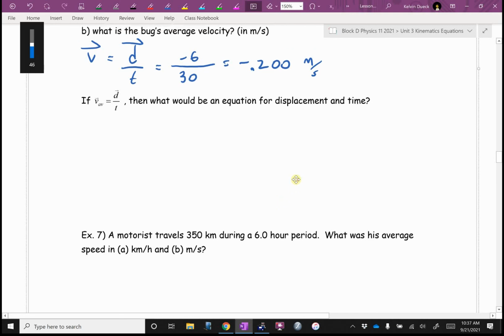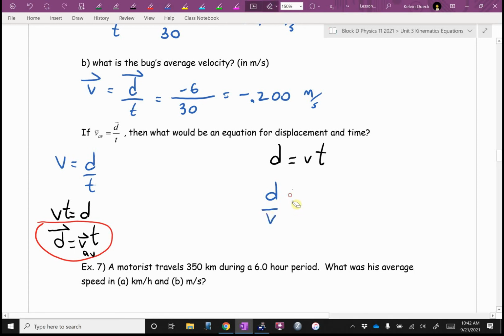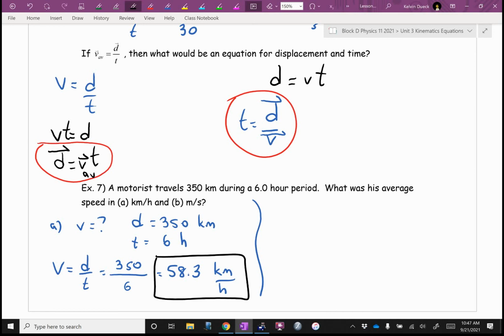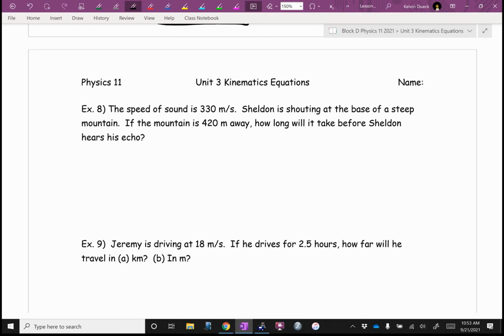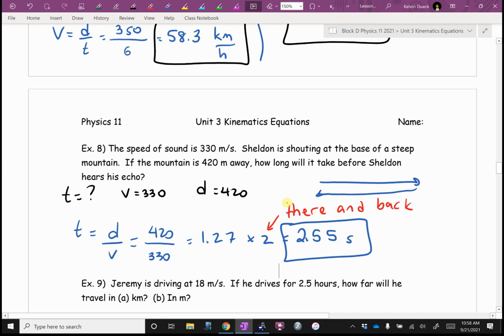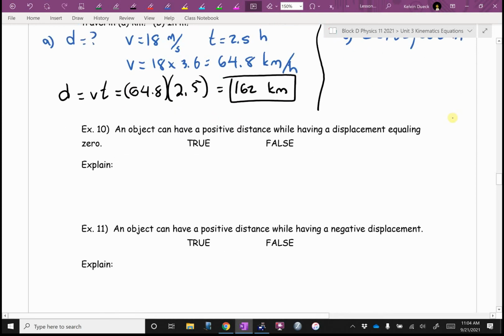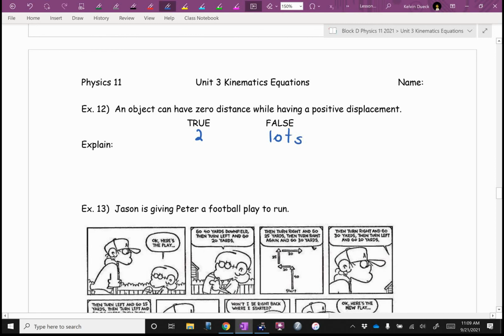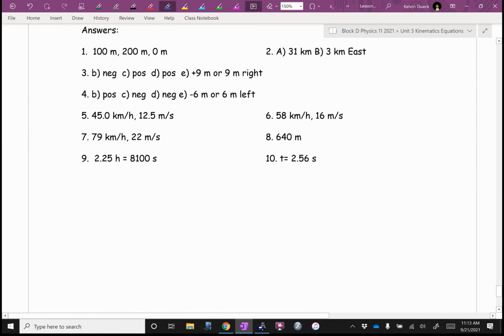Physics 11 U3L1 Displacement (Part 2)